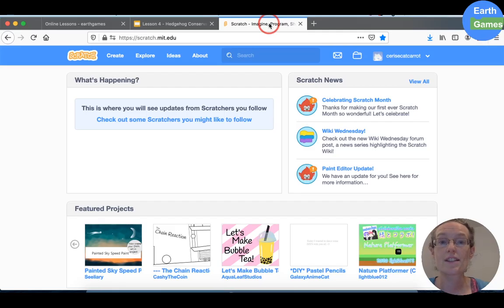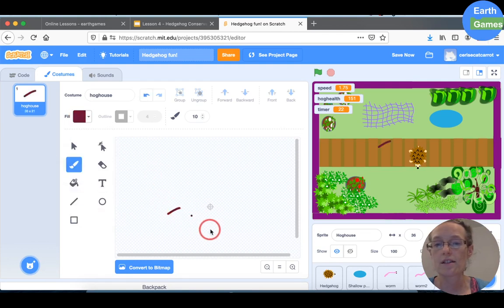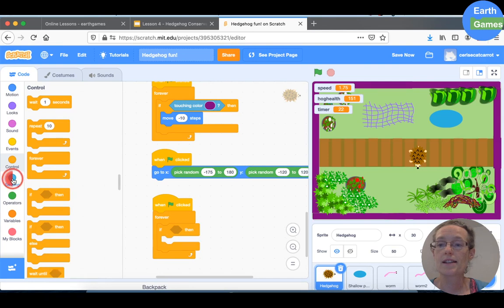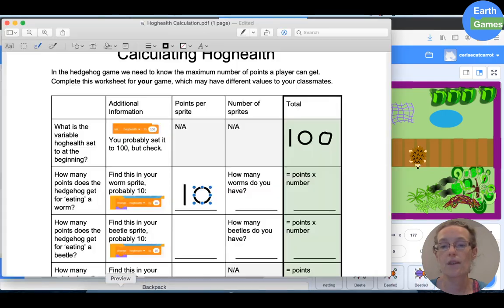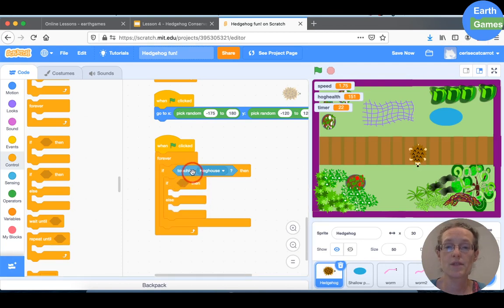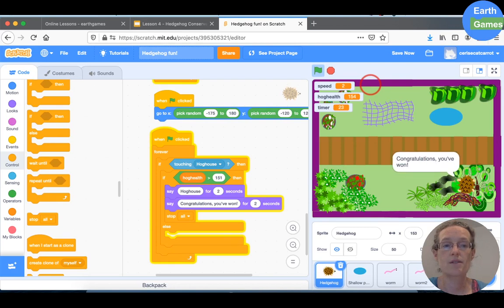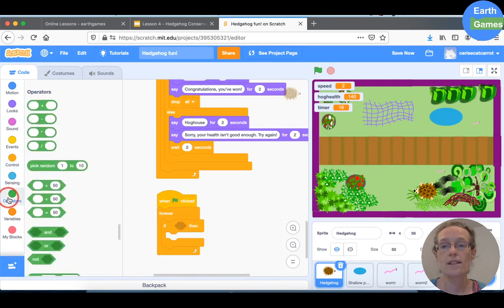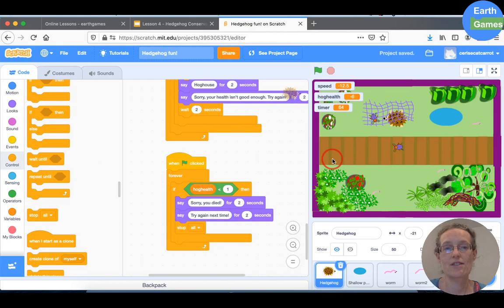Lesson 4 - Winning and Losing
Here is the fourth video in the series to make an awesome Hedgehog Conservation Game in Scratch, the free block-based programming language! This is aimed at kids aged 8-11 but is fun for anyone who fancies having a go. This time we move onto adding a hoghouse and making it a win/lose game.

You can also find out about our amazing insect game competition! For a recording of the live streamed Q&A session at 10.30am click this link